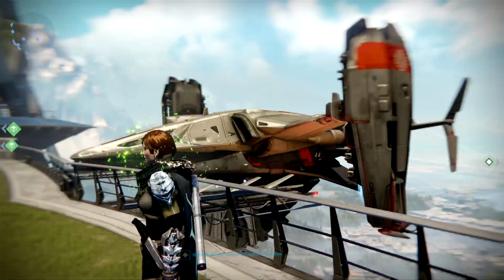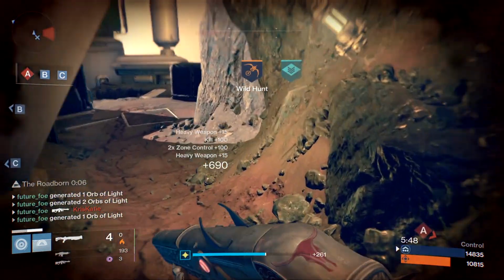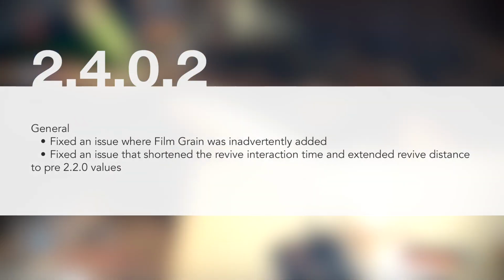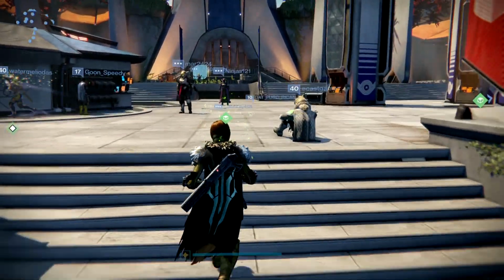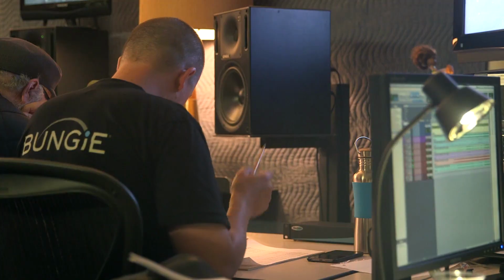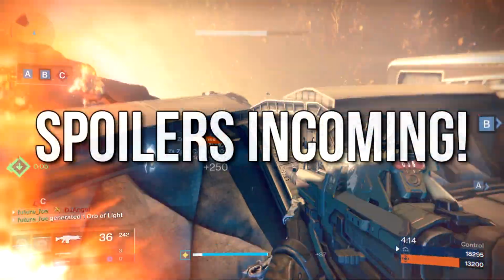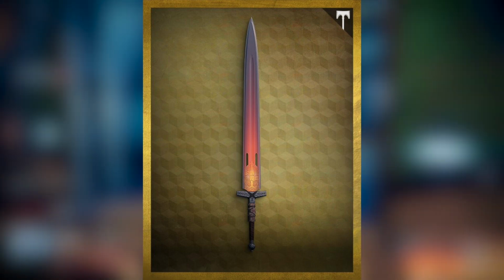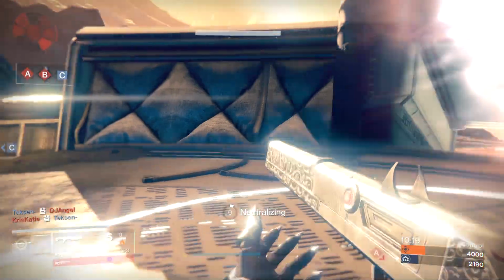Rise of Iron: Full Soundtrack Available